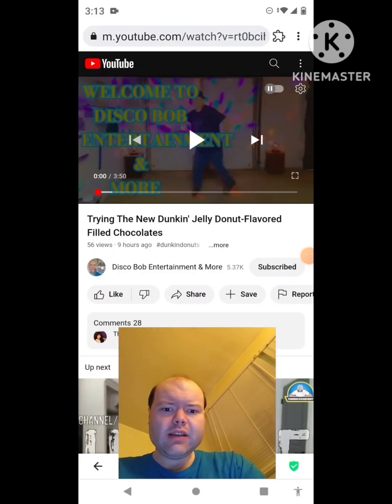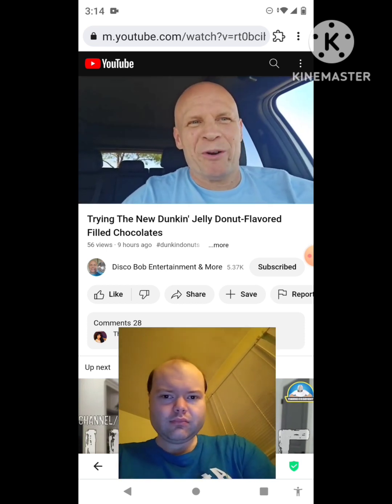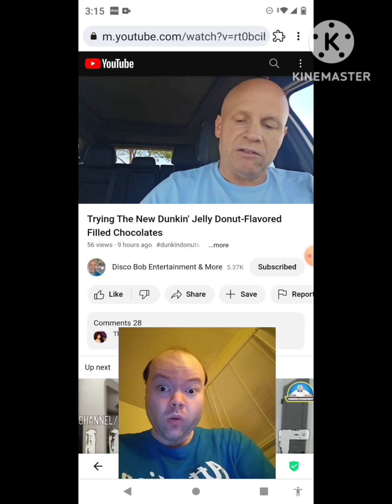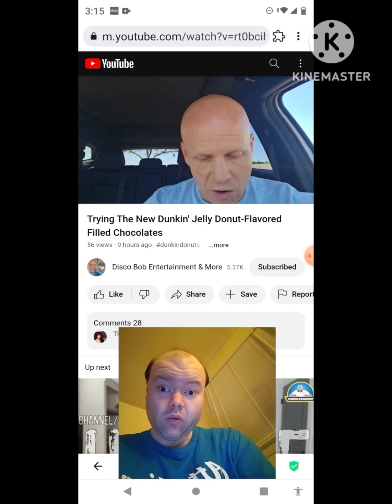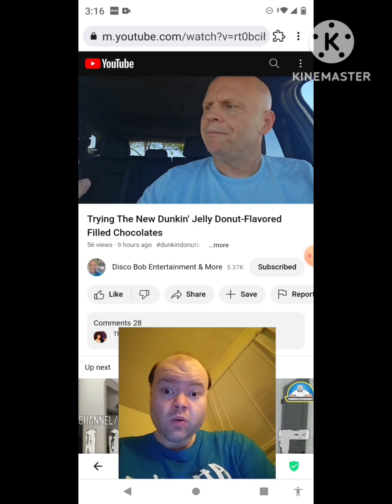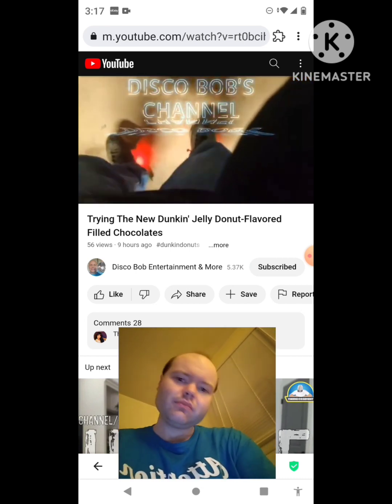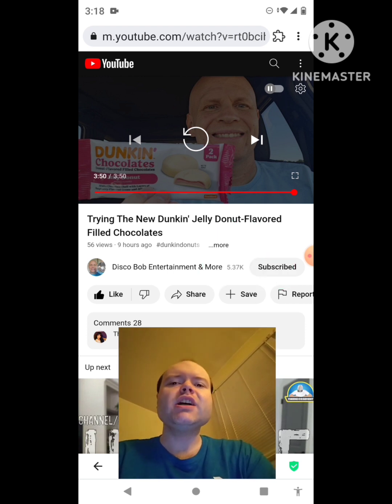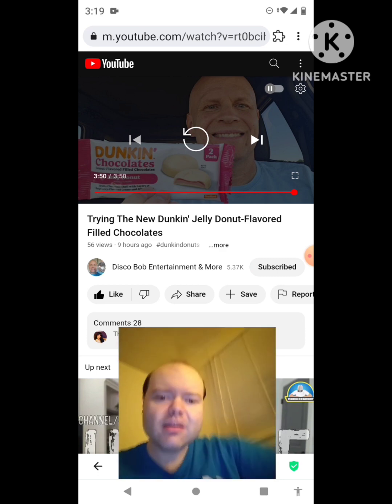Reaction to Trying The New Dunkin' Jelly Donut-Flavored Filled Chocolates